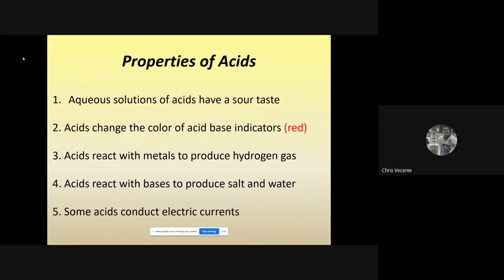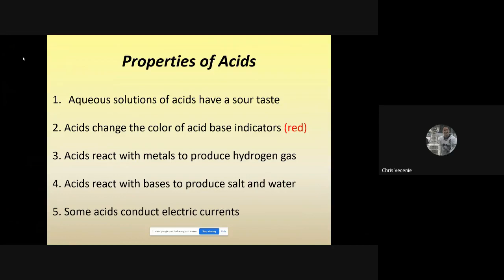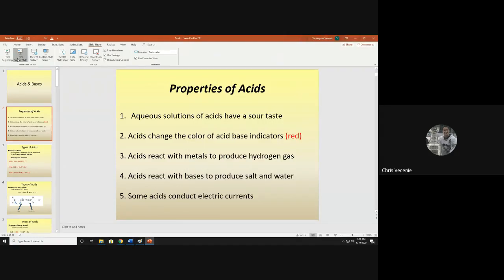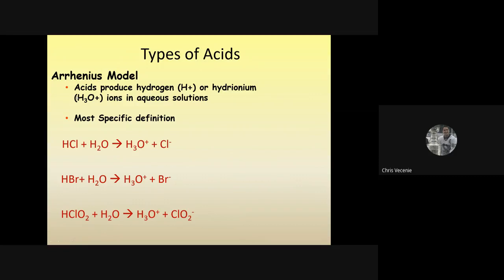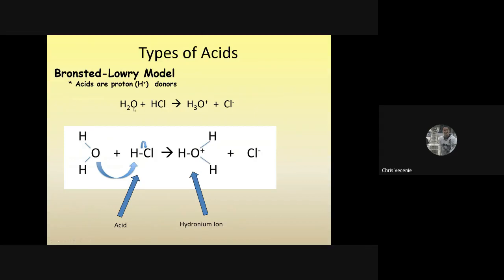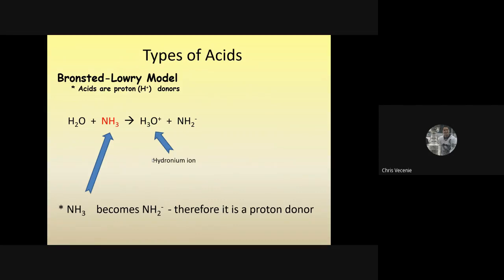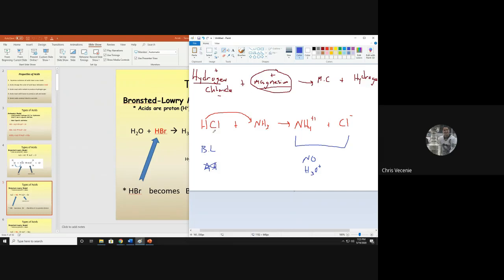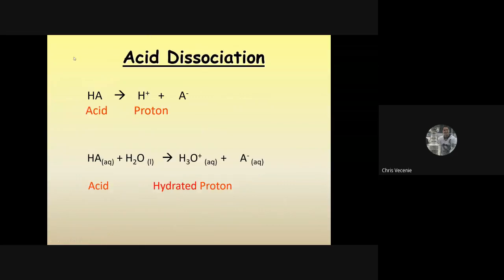Gen Chem Vecenie 5 20 Acid Intro